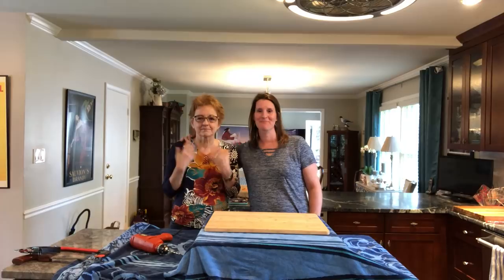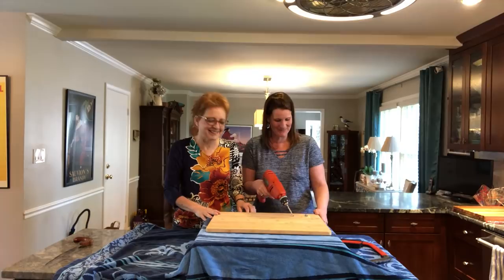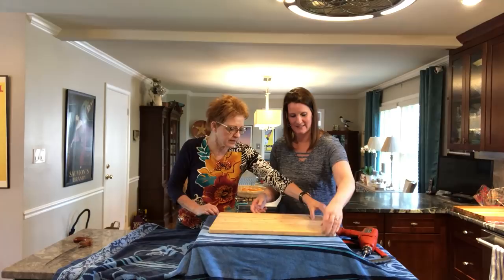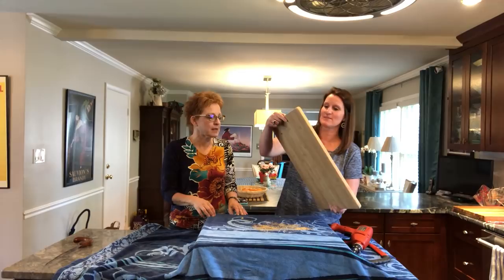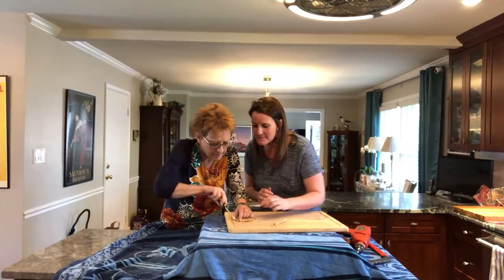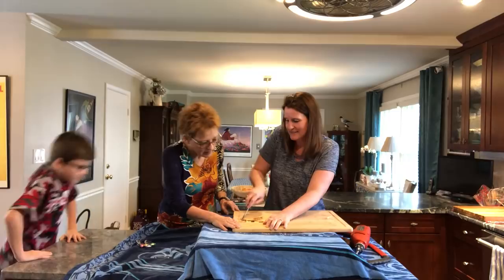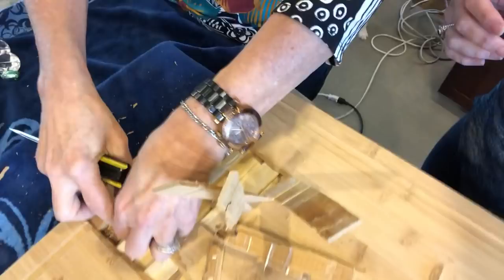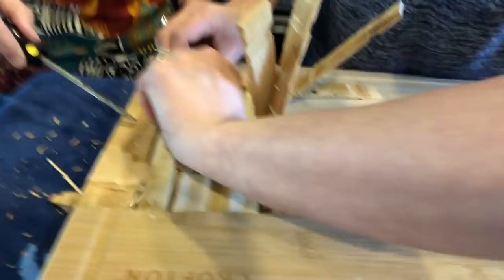AldiProductReview.com- What is Inside This Crofton Cutting Board From Aldi??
There was a strange sound coming from the cutting board that my mom bought at Aldi. We finally decided it was time to break out the tools and find out what it is!